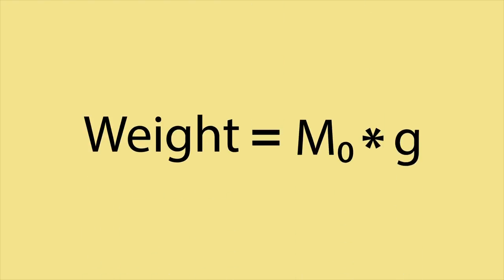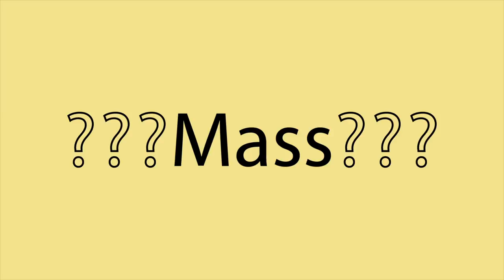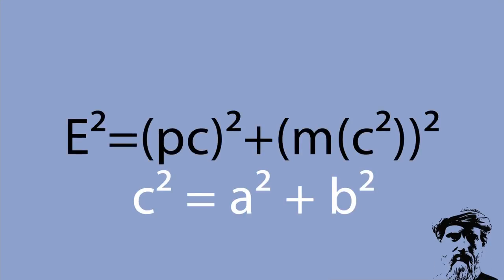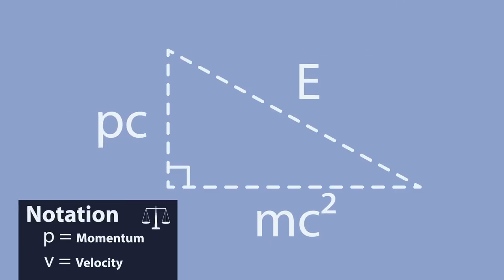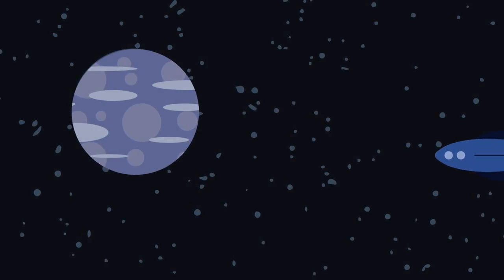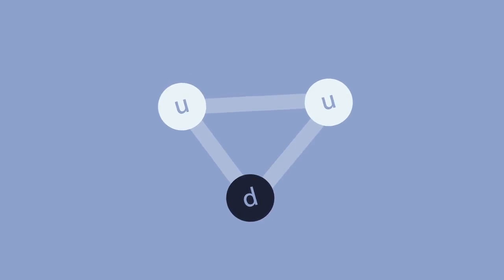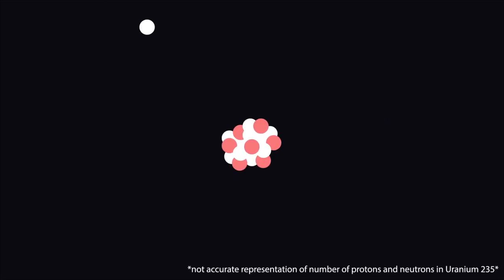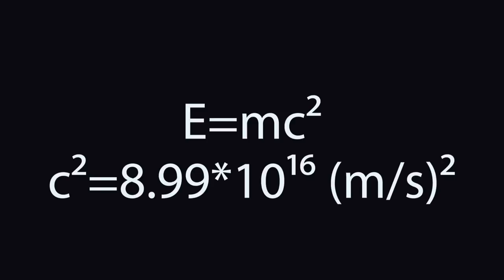What is Mass and Energy YouTube